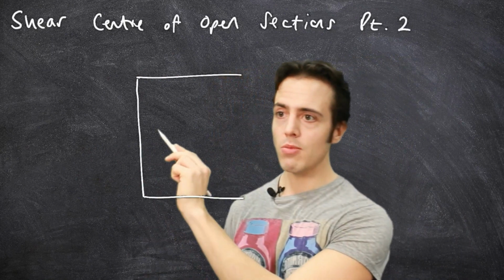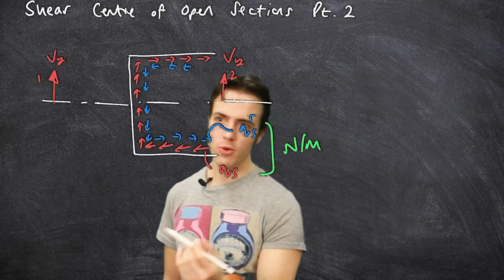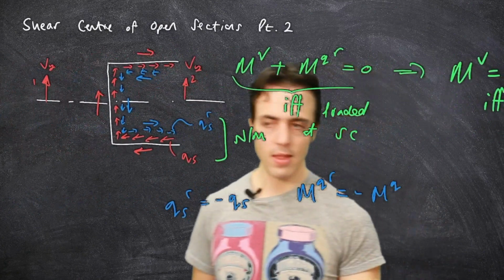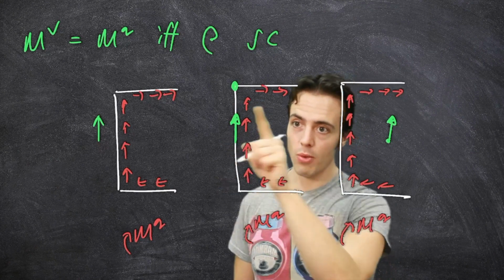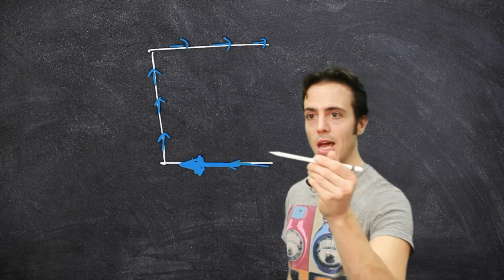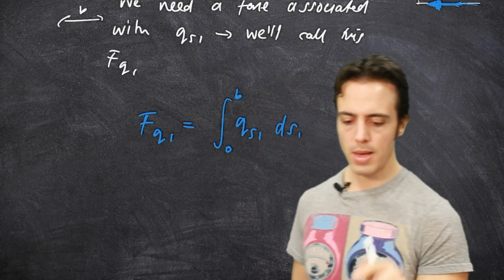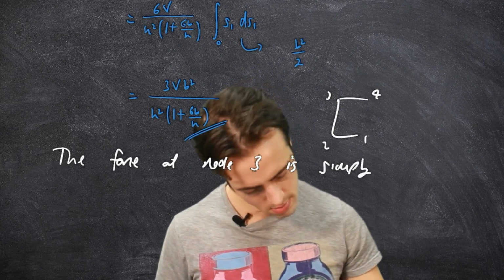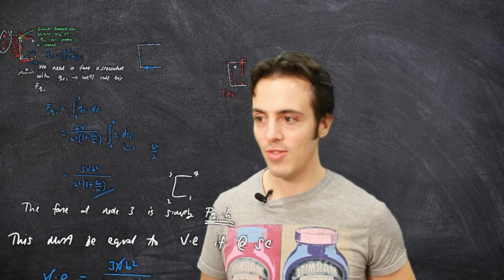Mechanics of Aerostructures - Module 01 - Shear Flow Example Pt. 2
We continue with the example of shear centre determination in open sections - and I start with what is hopefully a little clarification about *why* we're doing what we're doing.